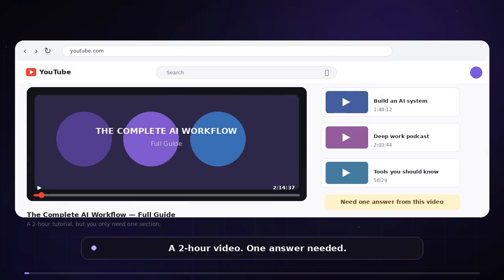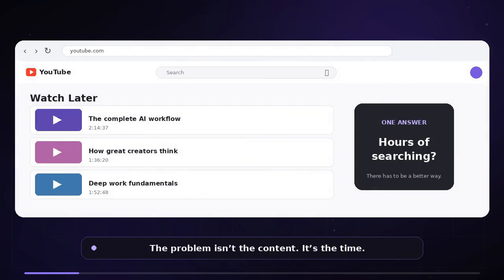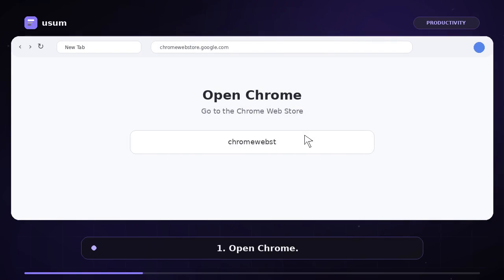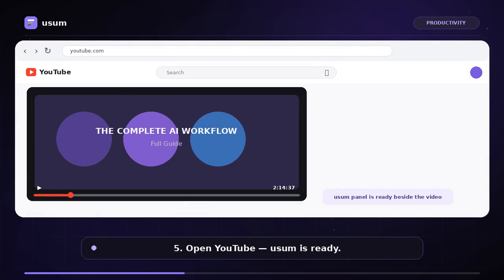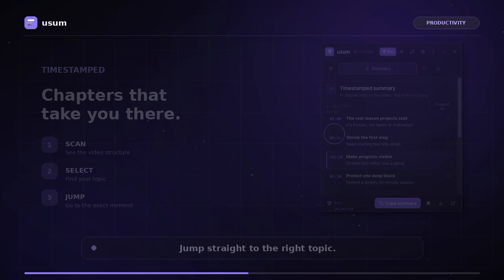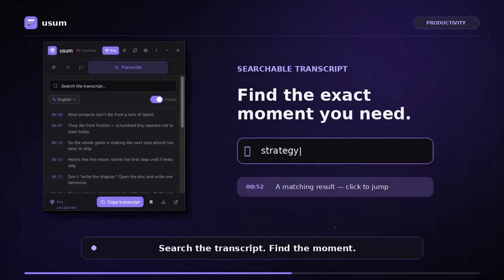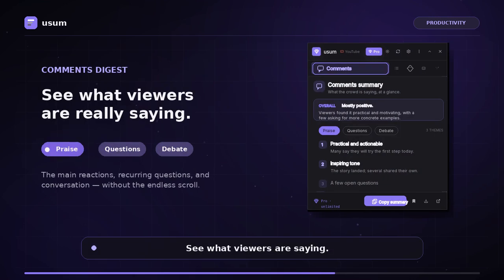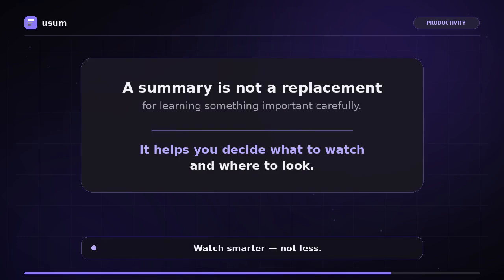This AI Chrome Extension Saved Me 10+ Hours on YouTube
Long YouTube videos can be packed with useful information—but finding one answer inside a 2-hour podcast, tutorial, or lecture can take forever.

In this video, I show how usum helps you get more from long YouTube videos with AI insights, timestamped chapters, searchable transcripts, and comment summaries.

With the code, you get:
✅ 1 free week of usum Pro

Instead of manually scrubbing through a long video, you can quickly find the section that matters most.

Useful for:
• Students taking notes
• Creators doing research
• Professionals learning new skills
• Podcast and tutorial viewers
• Anyone with a long Watch Later list